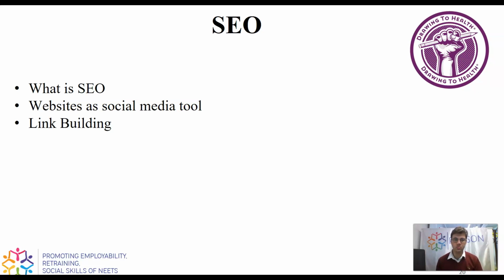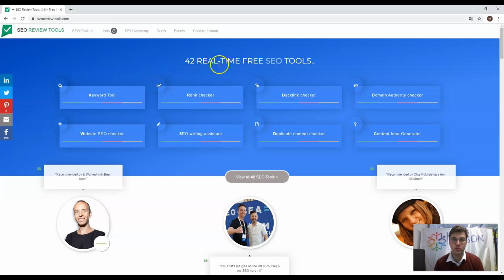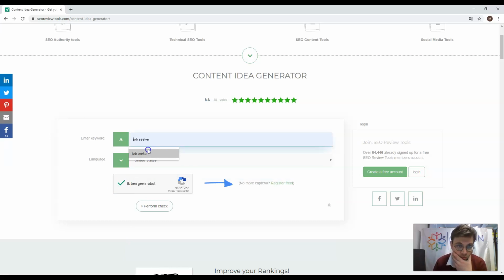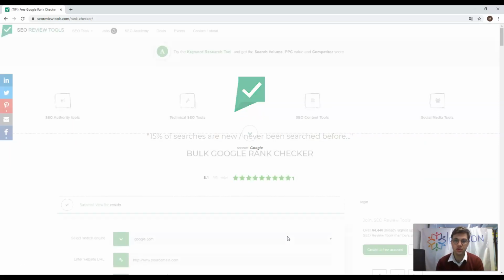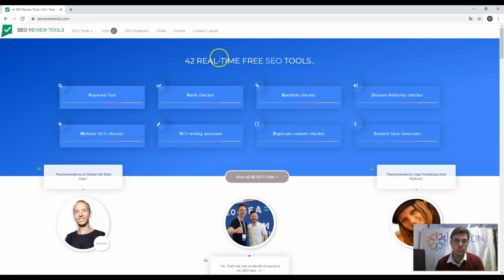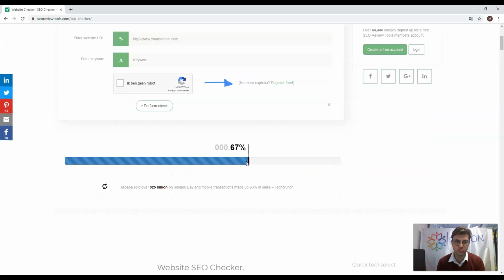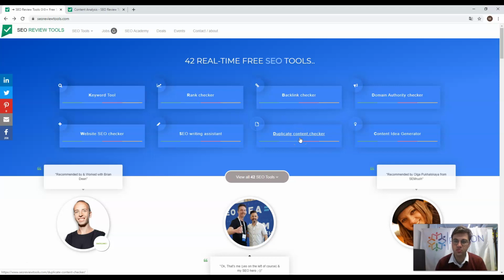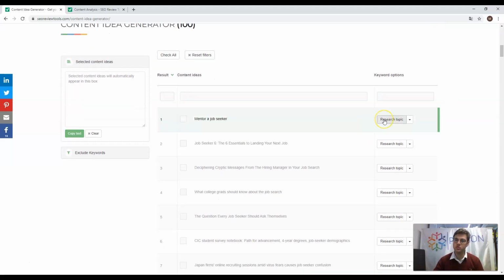TEI103: 6. - SEO for job search